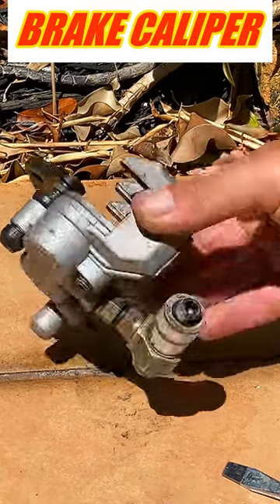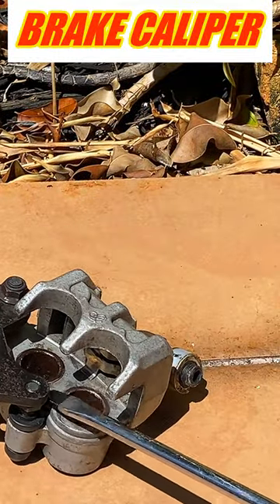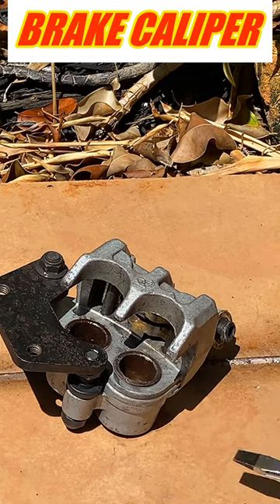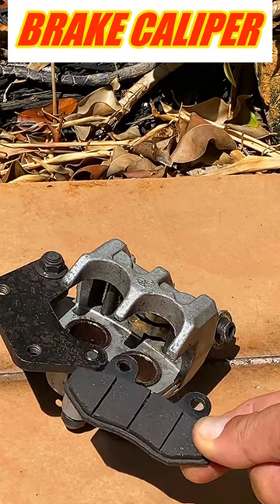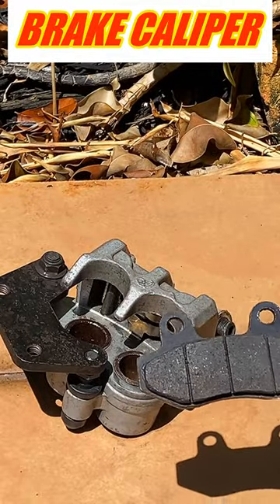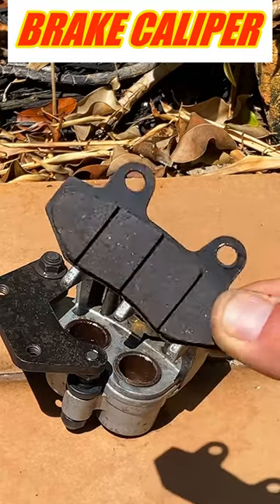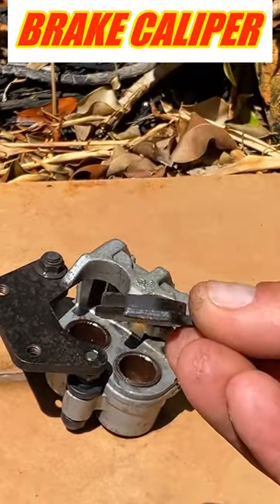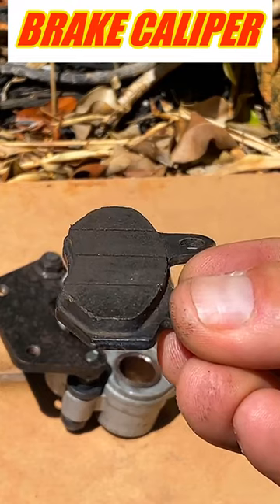Scooter Brake Caliper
A scooter brake caliper is a component of the braking system in a scooter or a motorcycle. It is responsible for applying pressure to the brake pads, which in turn press against the brake disc or rotor to slow down or stop the vehicle.

The brake caliper houses one or more pistons that are connected to the brake lever or pedal through a hydraulic or cable mechanism. When the rider activates the brake, the force is transmitted to the caliper, causing the pistons to move. As the pistons move, they push the brake pads against the rotor, generating friction and slowing down the rotation of the wheel.

Scooter brake calipers can be either floating or fixed. Floating calipers have one or two pistons on one side of the rotor, while fixed calipers have pistons on both sides. Fixed calipers generally provide better braking performance and are commonly found on high-performance scooters and motorcycles.

Brake calipers are typically made of cast aluminum or other lightweight materials to reduce weight and improve handling. They are also designed to withstand high temperatures generated by braking friction. Regular inspection and maintenance of the brake calipers are important to ensure proper braking performance and safety.